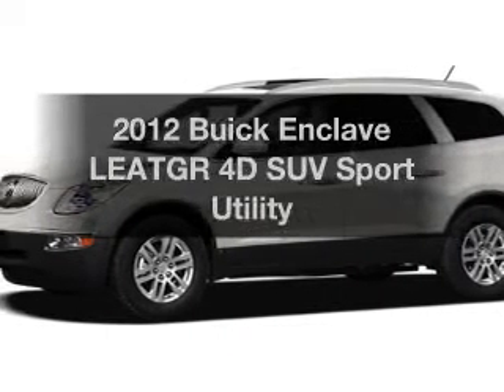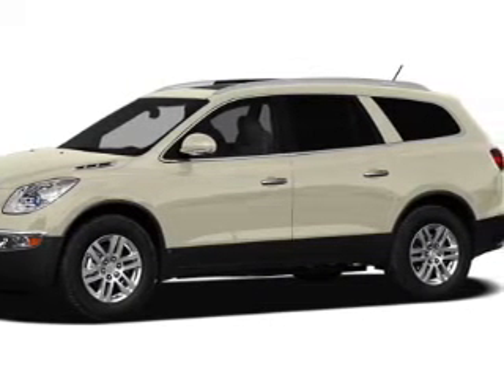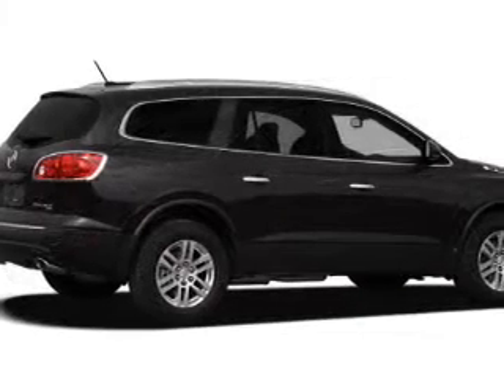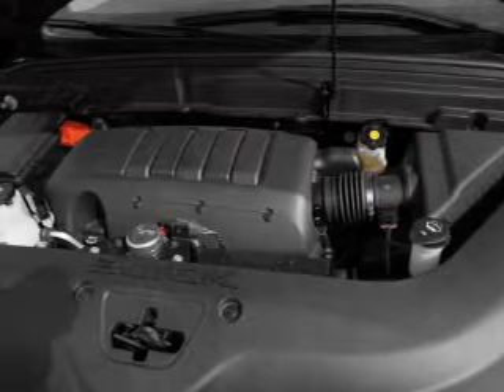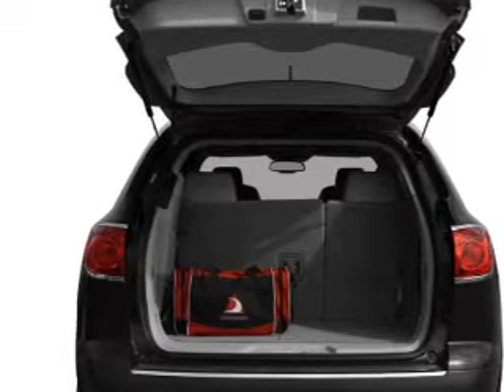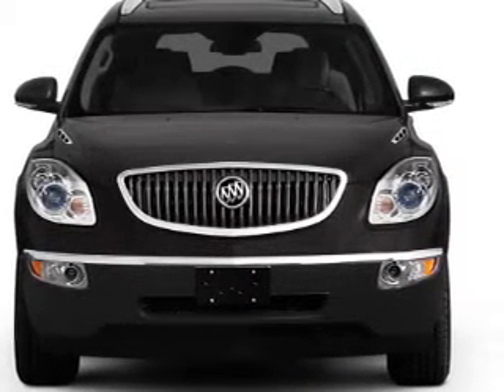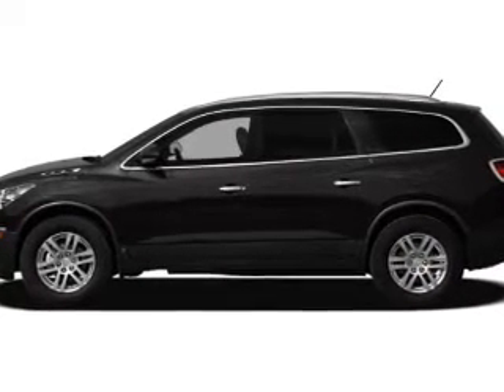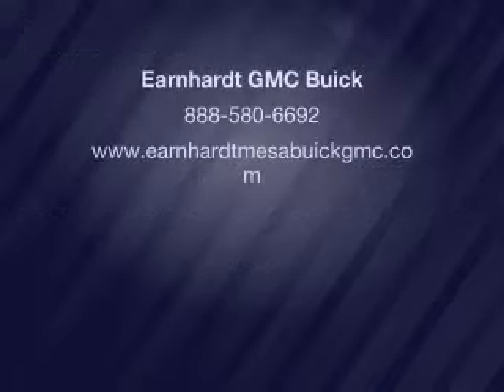2012 Buick Enclave - Mesa AZ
Year: 2012
Make: Buick
Model: Enclave
Trim: LEATGR 4D SUV Sport Utility
Engine: 3.6 liter V-6
Transmission: 6-Speed Automatic
Color: White
Mileage: 5
Address:
6315 East Auto Park Drive